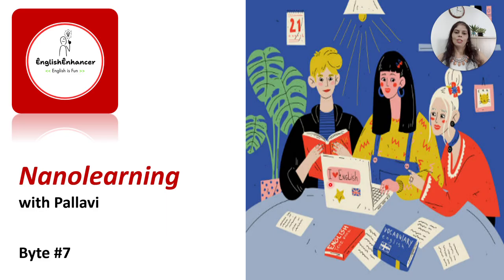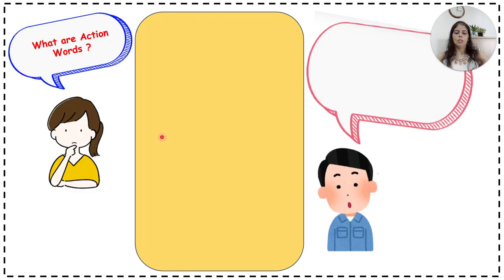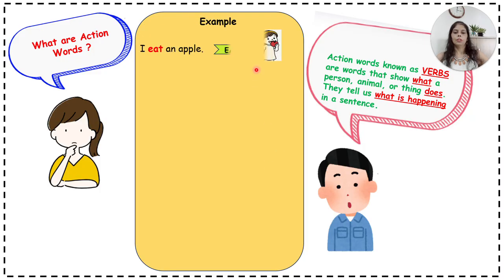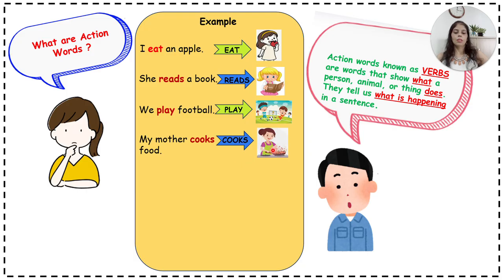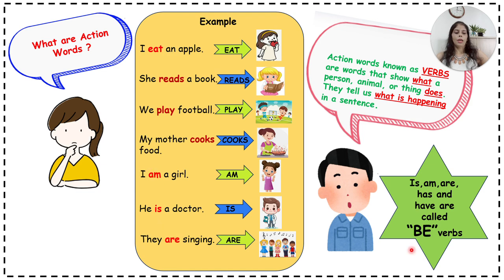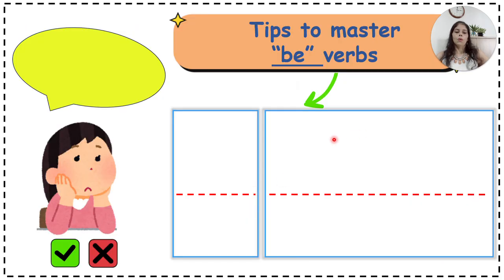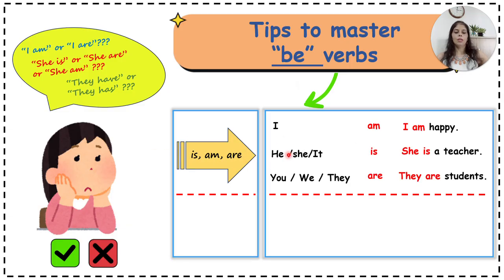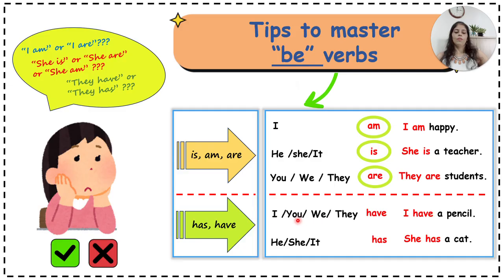Learn Action Words (Verbs) in Sentences (Speak simple sentences - Part 3)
Learn action words (verbs) used in simple English sentences with clear and easy examples in this beginner-friendly English lesson. This video is a continuation of our previous class on “Speaking Simple Sentences” and is specially designed to help English learners improve speaking confidence and use English naturally in daily life.
Ideal for beginners, students, and anyone who wants to strengthen basic English speaking and sentence-building skills.

Watch the previous lesson using the link below, and continue your English learning journey with English Enhancer.

Learn the First Words of English Sentences -Speak simple sentences (Part 2)